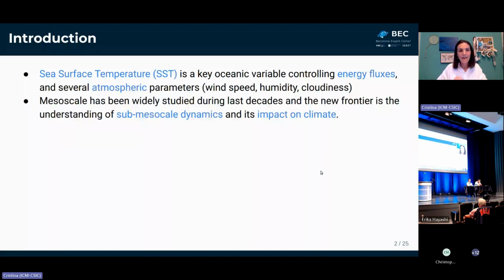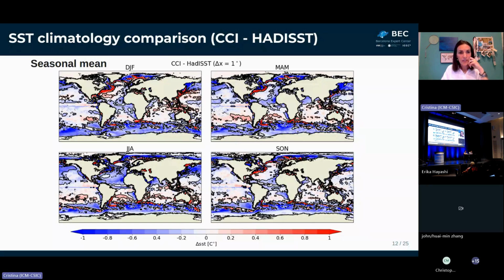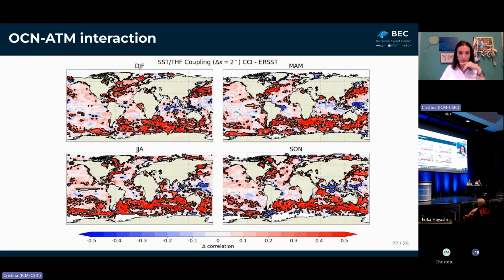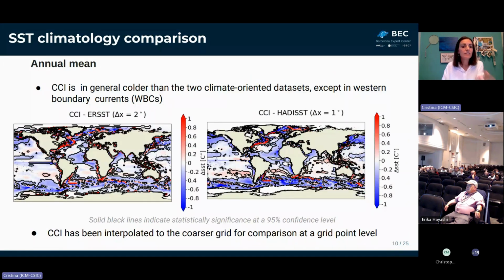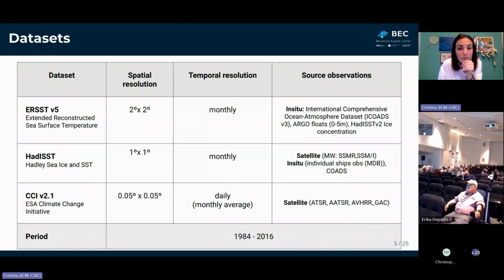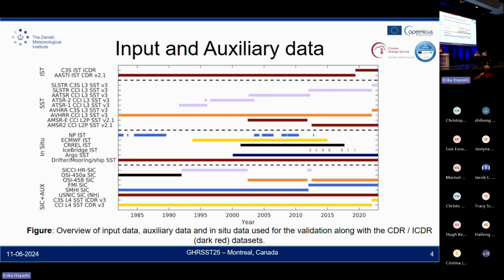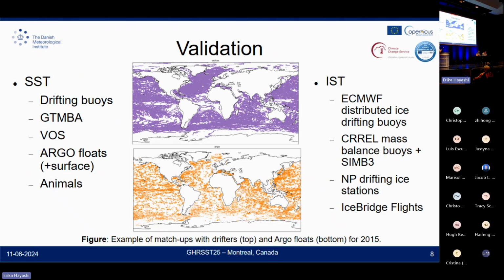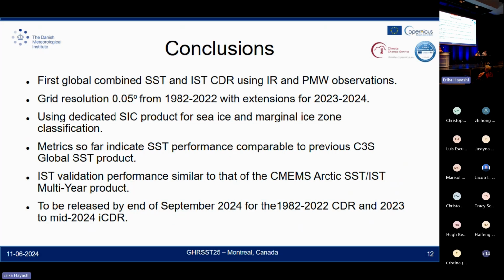Science Session 2: Climate Change and Variability in Global and Regional SST, Part 1 of 3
Speakers
KEYNOTE: Impact of resolution on observed SST climatology and variability,   Cristina González-Haro, Institut de Ciències del Mar (ICM), Barcelona Expert Center (BEC) on Remote Sensing Spanish National Research Council (CSIC)

A new global, combined SST and IST CDR from 1982 to 2024, for the Copernicus Climate Change Service, Ioanna Karagali, Danish Meteorological Institute